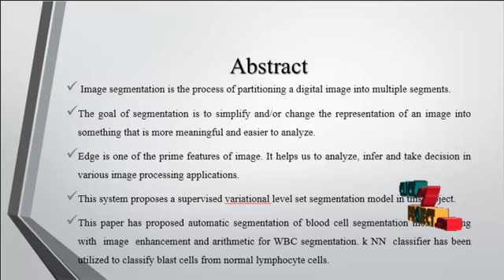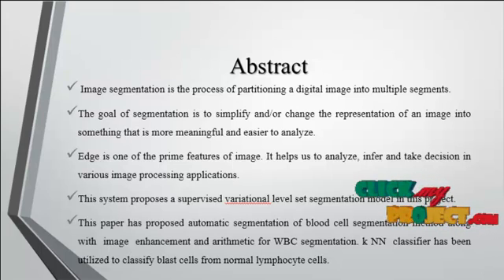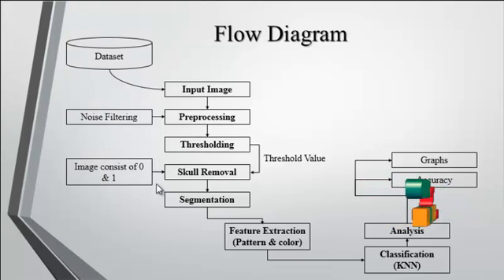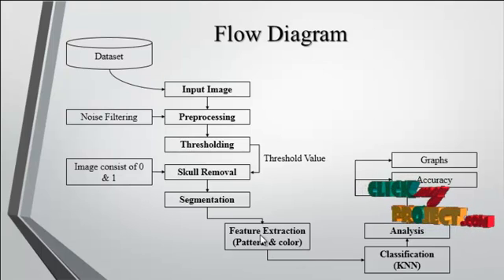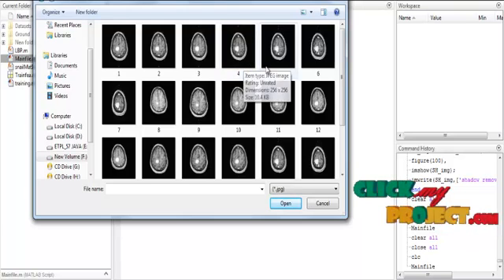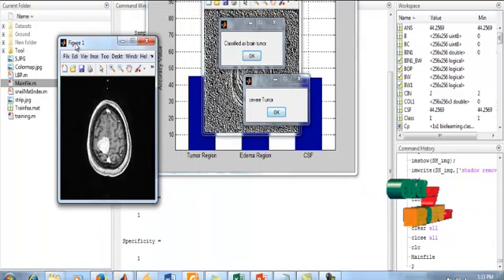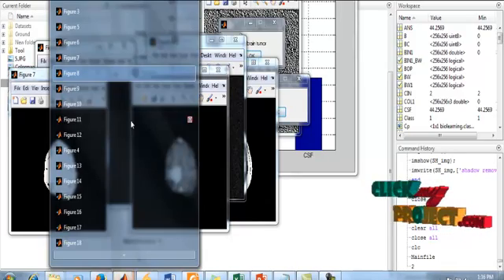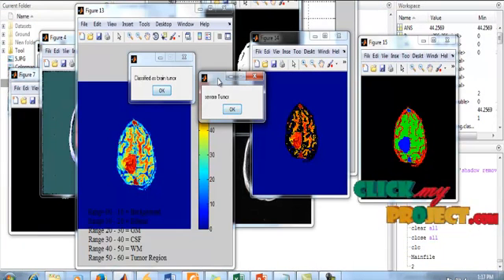Discrete Wavelet Transform Based Whole-Spectral & Sub-Spectral | Final Year Projects 2016 - 2017